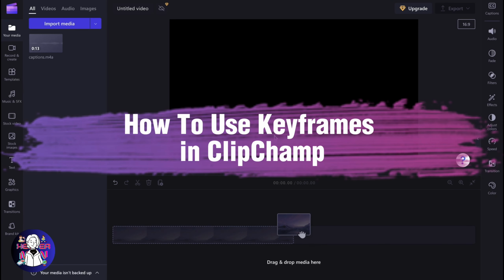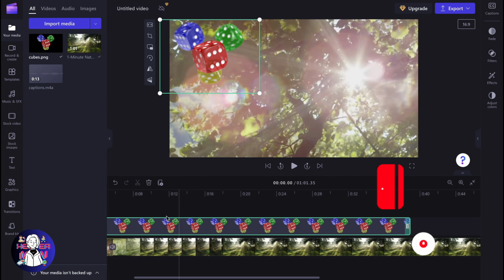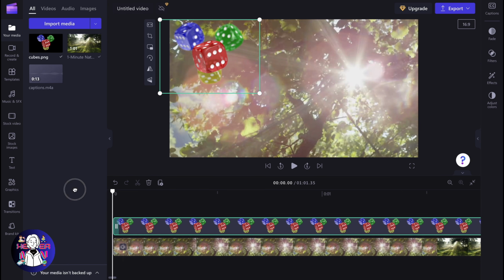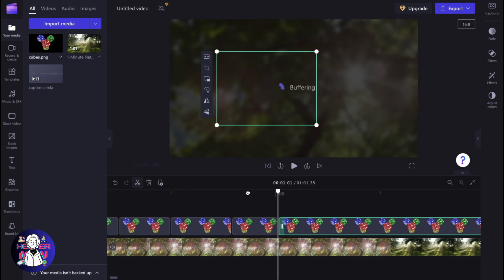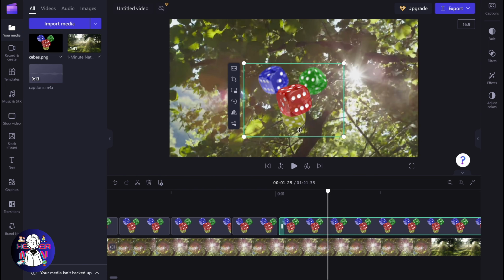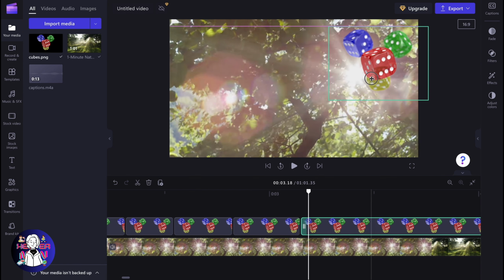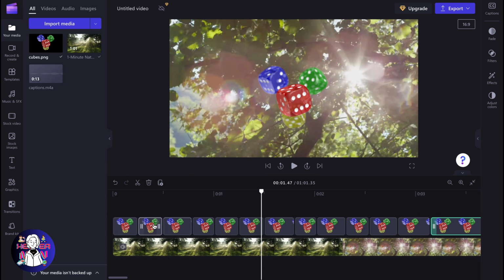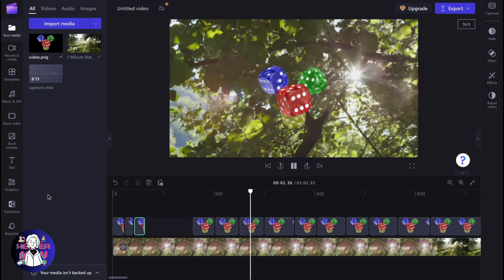How To Use Keyframes in ClipChamp